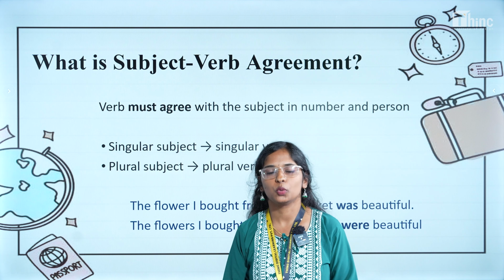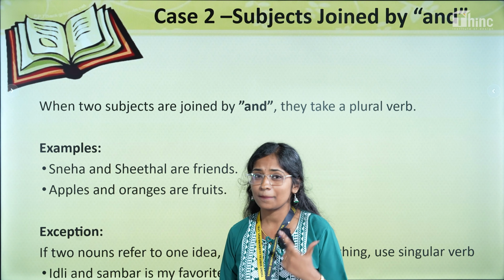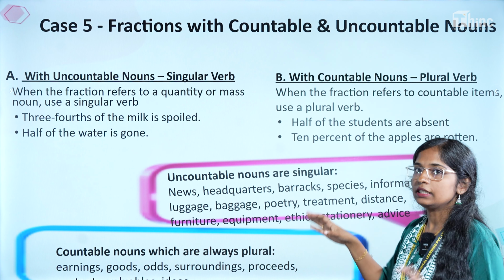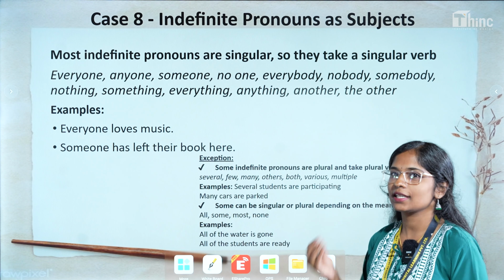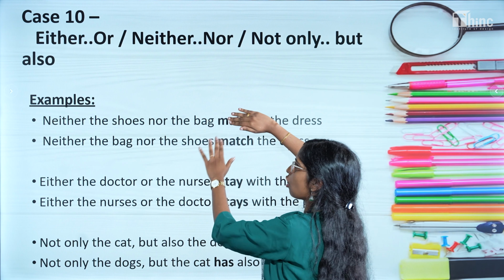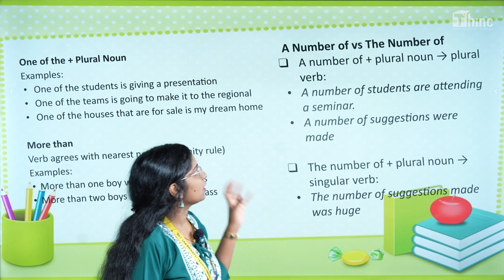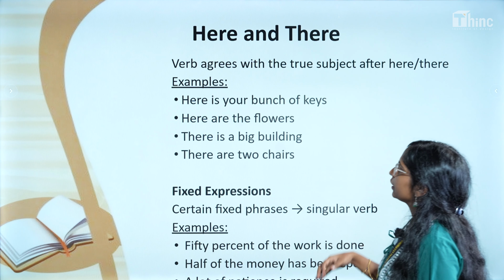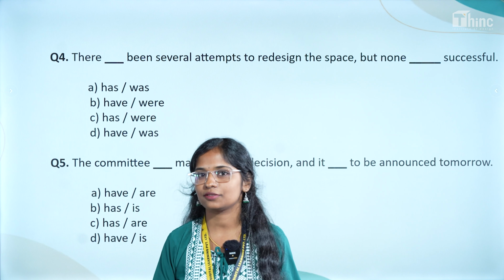Dont be confused about subject-verb agreement | Important class for B.Des aspirants !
Are you still confused about Subject-Verb Agreement? Don’t worry — this video will make it crystal clear!
In this session, we’ll discuss and explain Subject-Verb Agreement in the simplest way possible, with easy examples and practical tips. Whether you’re preparing for UCEED, NID, NIFT, or any design entrance exam, understanding grammar basics like this is super important for your English section.

Perfect for:
UCEED Aspirants
NID / NIFT Candidates
Anyone preparing for design entrance exams

Watch till the end to make sure you never make Subject-Verb mistakes again!